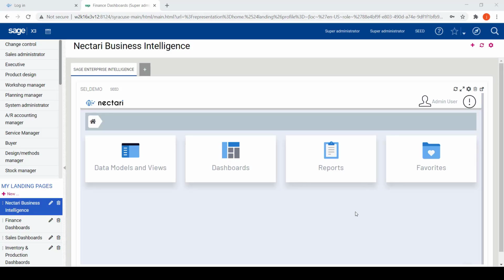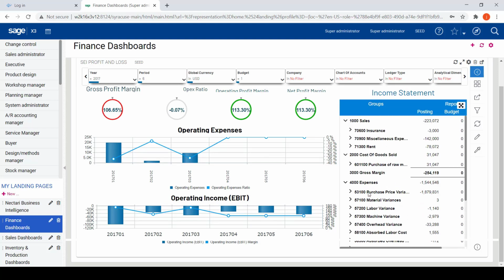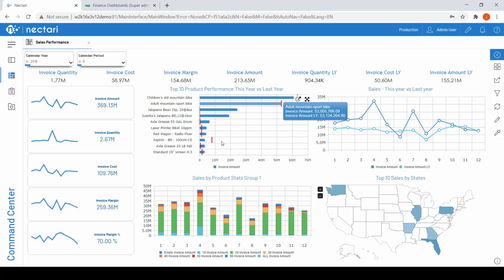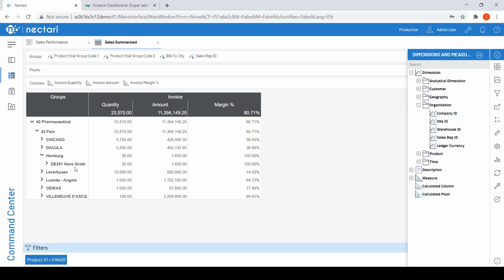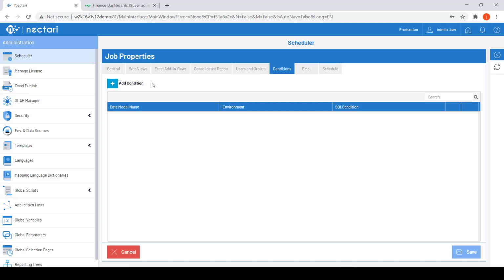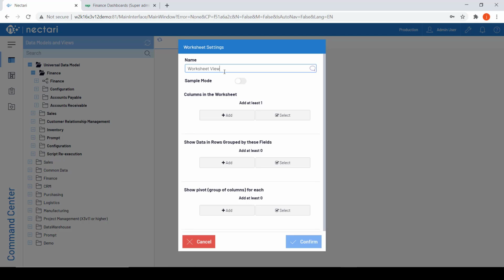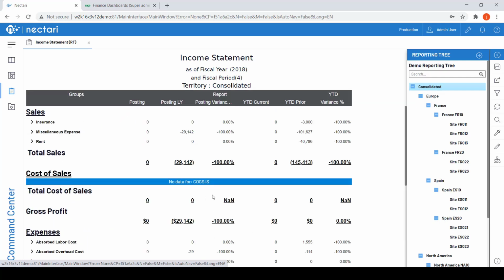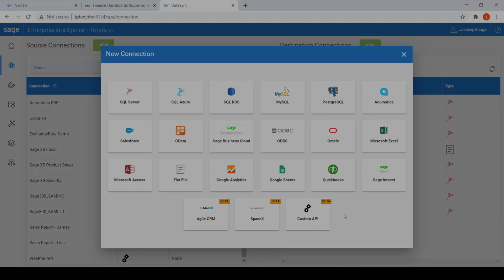Nectari Business Intelligence; One solution for complete data management and analytics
Making timely and informed decisions is critical to running a business. However, many organizations struggle to keep up with the growing amount of data being collected. To gain a competitive edge, data needs to be converted into tangible insights and opportunities.

Watch to learn how Nectari can transform your complex, disparate data into meaningful information to reduce time-to-decision and improve the coordination of operations.

Learn how Nectari integrates with Sage Business Solutions to:

- Reduce complexity, costs, and time spent on business analysis and reporting.

- Make faster, better-informed decisions by analyzing real-time information.

- Empower users to analyze and report on information in a self-service manner.

- Centralize and manage data from multiple sources.